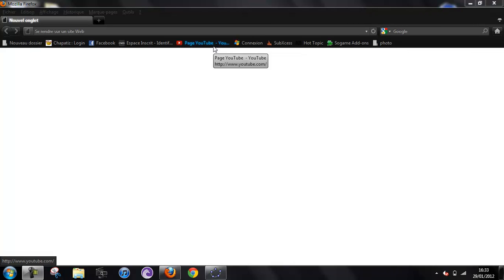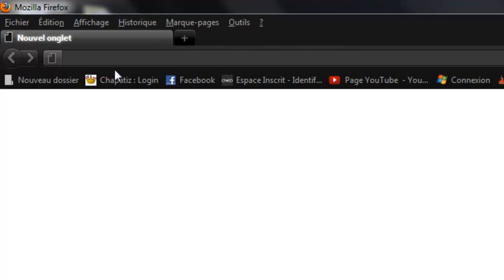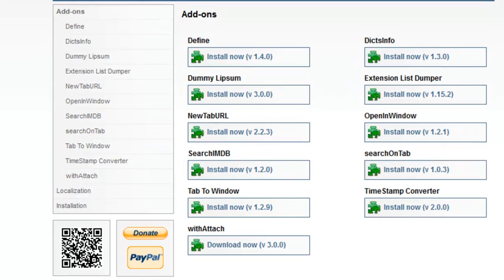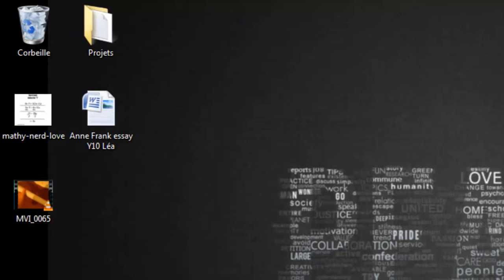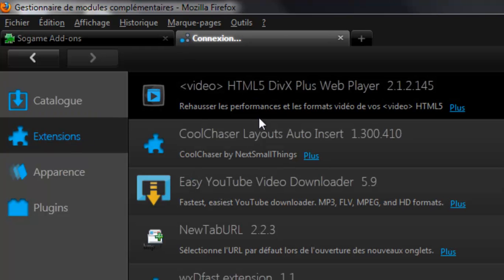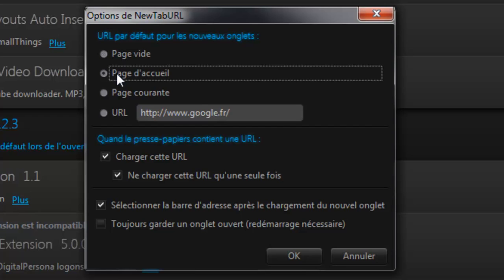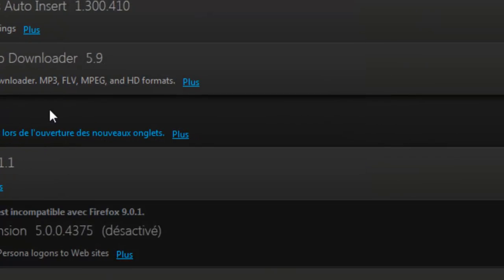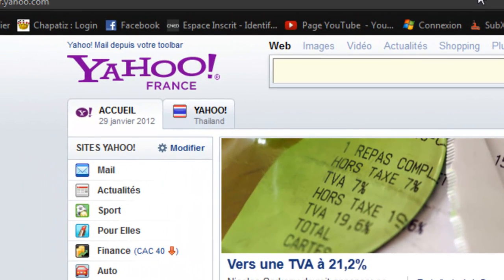Modify Page when you open a new Tab! [Mozilla Firefox]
That's how you do it :P